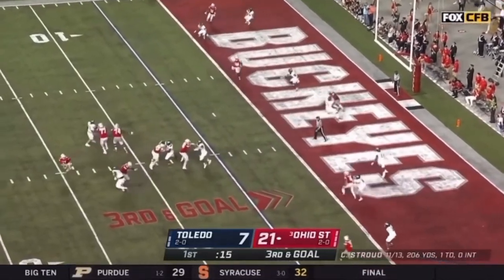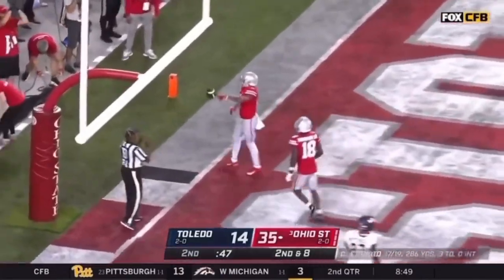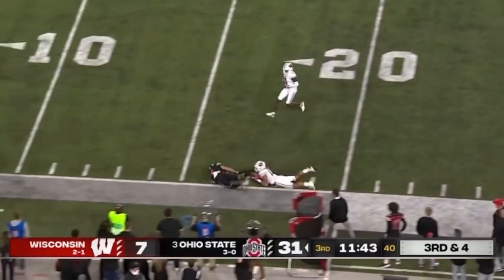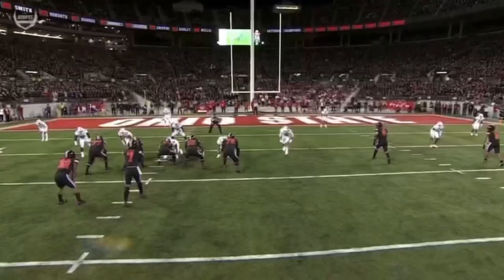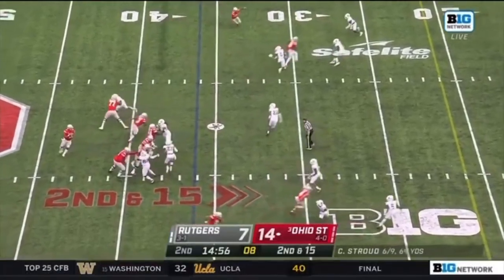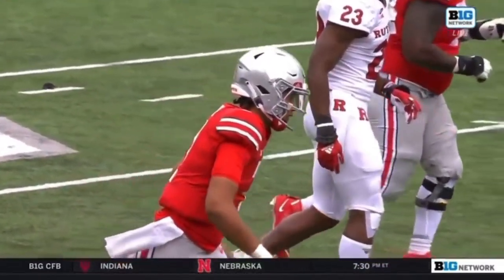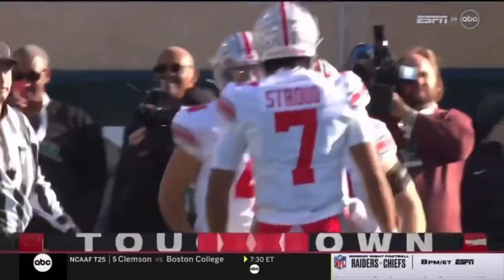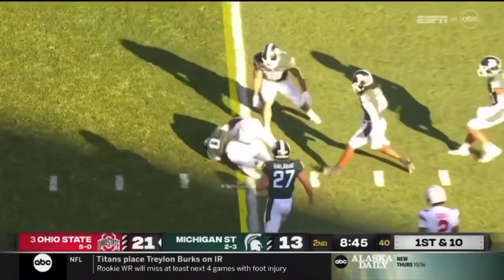Julian Fleming Mid Season highlights! Weeks 1-6 (2022)